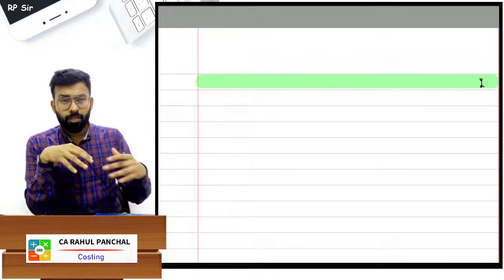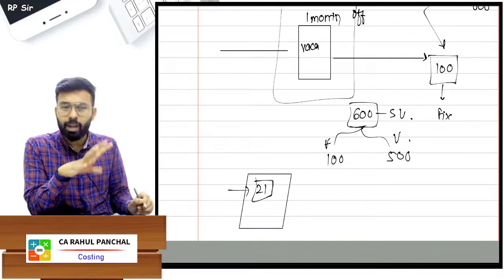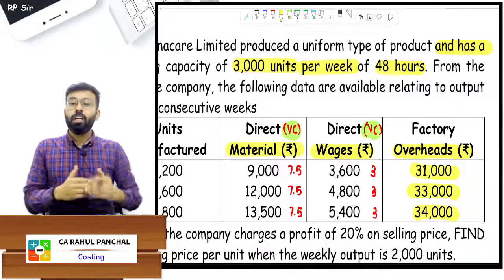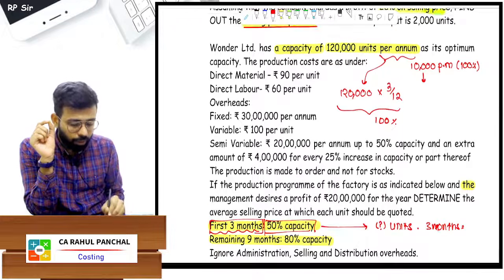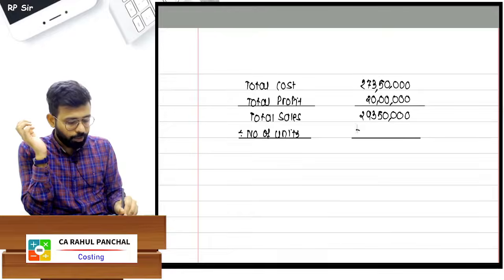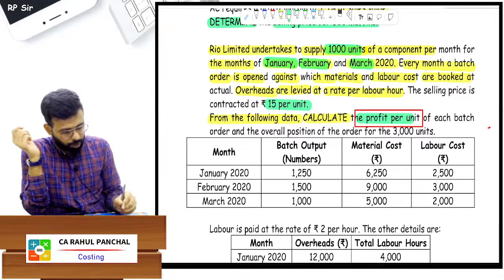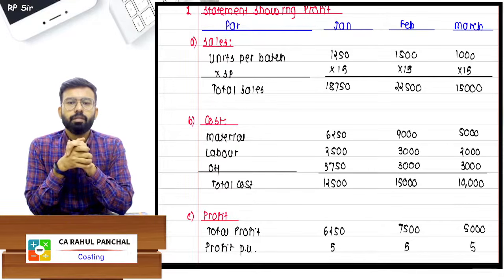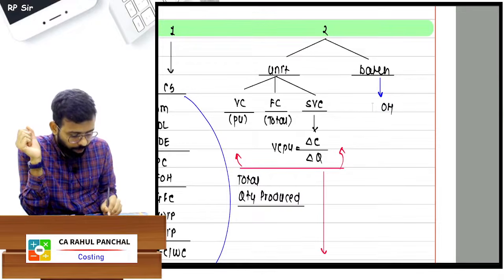02 Unit & Batch CA Inter Costing | CA Rahul Panchal